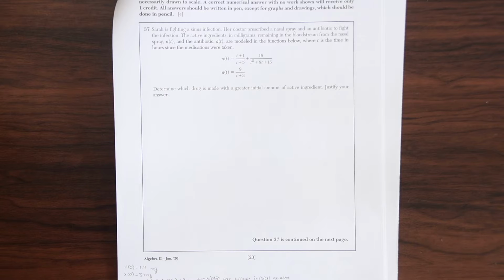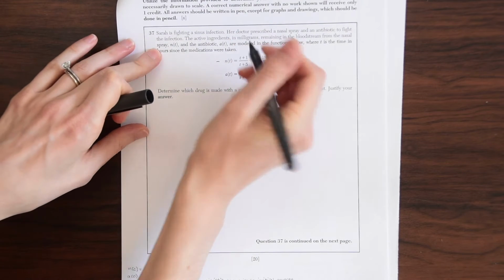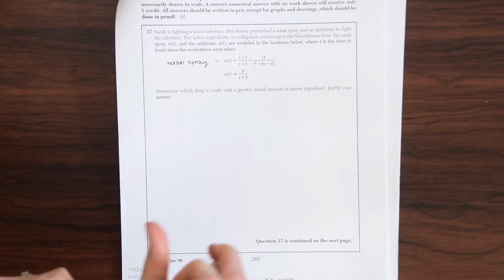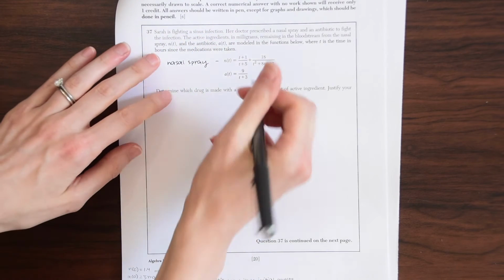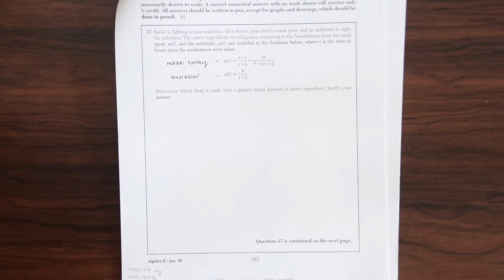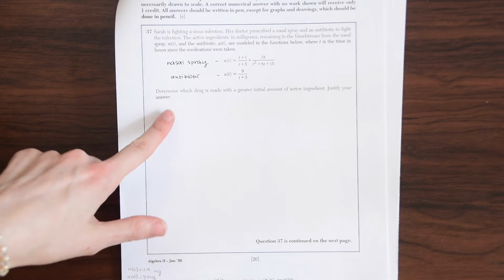Algebra 2 NYS Regents Jan 2020 Q37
Learn how to ace your upcoming Algebra 2 Regents Test one question at a time!

In this video, we will go over questions 37 of the Algebra 2 NYS Regents.